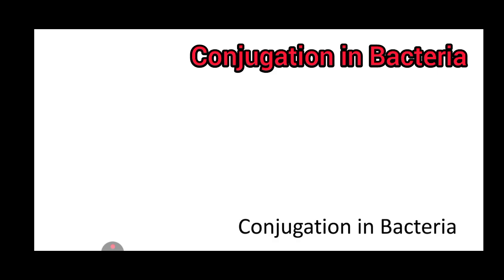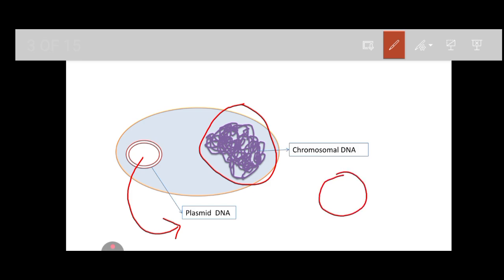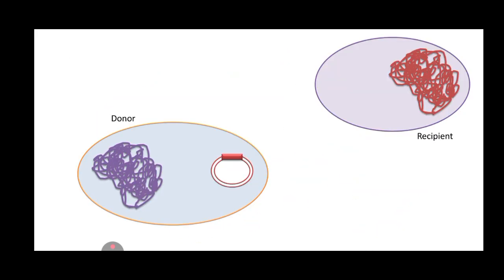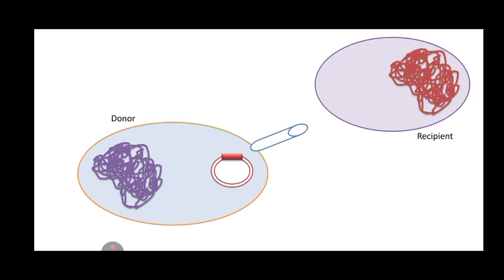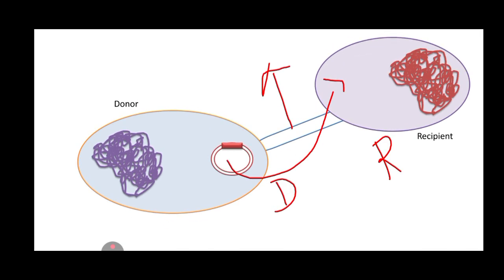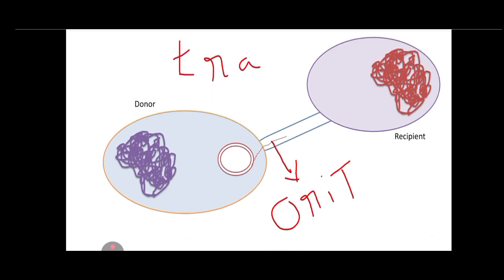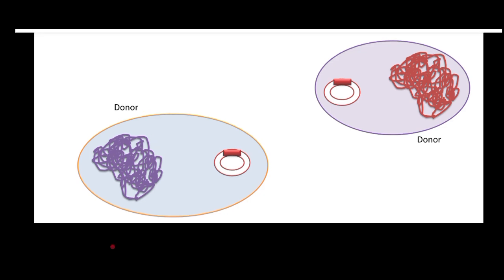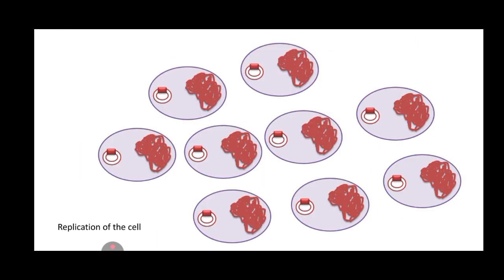Conjugation in Bacteria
🔬 Conjugation in Bacteria | Pili | F Plasmid Transfer | Recircularization

Bacterial conjugation is one of the most fascinating processes of horizontal gene transfer, enabling bacteria to exchange genetic material and adapt rapidly to new environments.

In this video, we explore:
✅ Role of Pili – How the sex pilus recognizes and attaches to recipient cells.
✅ Transfer of the F Plasmid – Step-by-step mechanism of DNA transfer via the mating bridge.
✅ Recircularization in the Recipient – How the incoming linear plasmid reforms into a functional circular plasmid.

Key Highlights:

Function and importance of the sex pilus in bringing cells together.

Rolling circle replication mechanism during plasmid transfer.

Why recircularization is essential for plasmid stability and replication.

How the recipient becomes an F⁺ cell, capable of further conjugation.

This process plays a crucial role in spreading traits such as antibiotic resistance, making it an important concept in microbiology and public health.